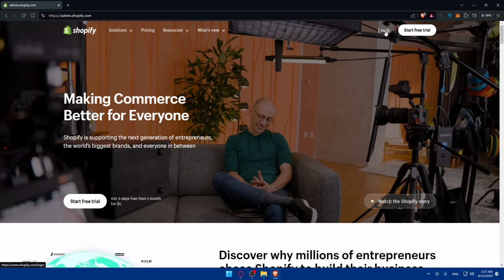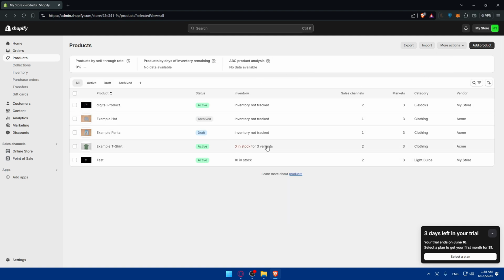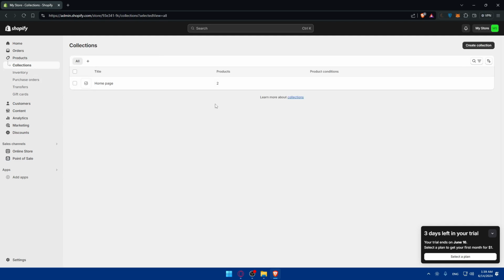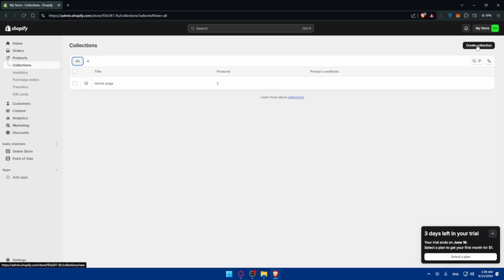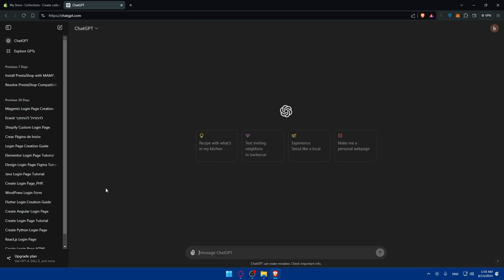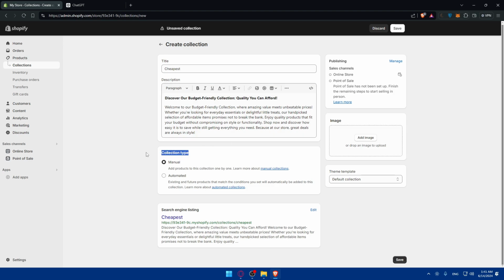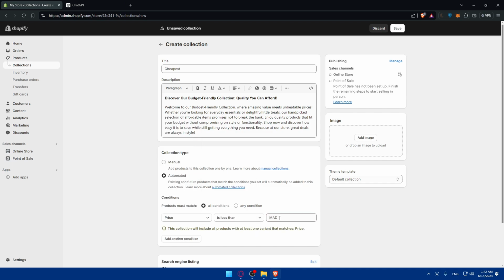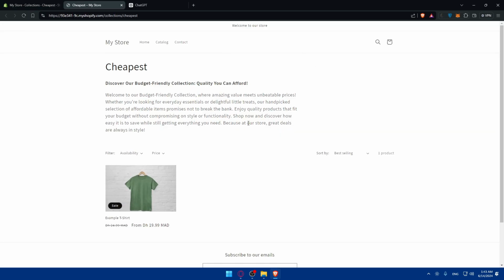How to Create Shopify Collections For Beginners ! (Full Tutorial)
Today we talk about create shopify collections for beginners,shopify tutorial,shopify tutorial for beginners,shopify collections,shopify collections tutorial